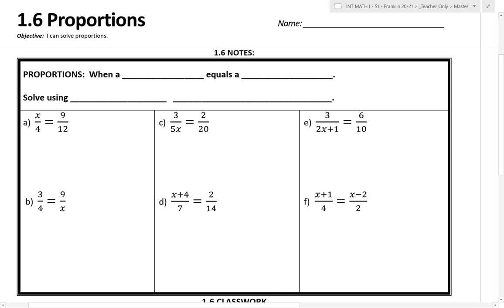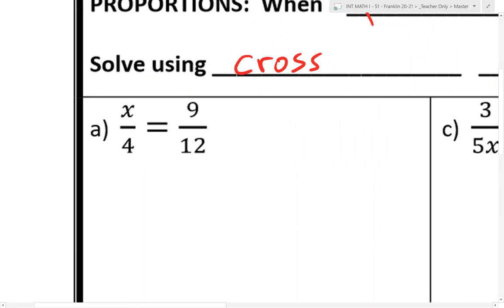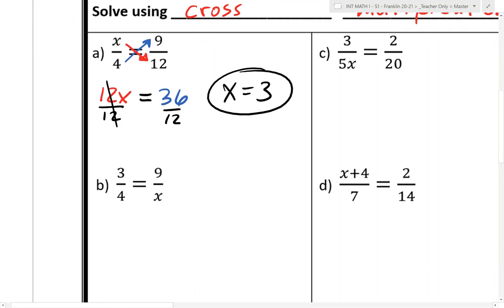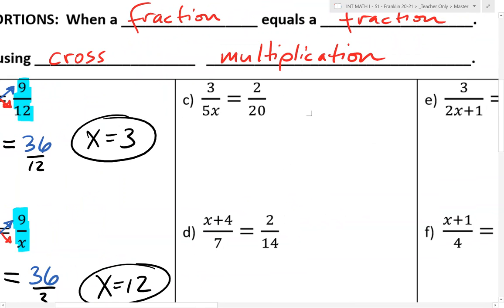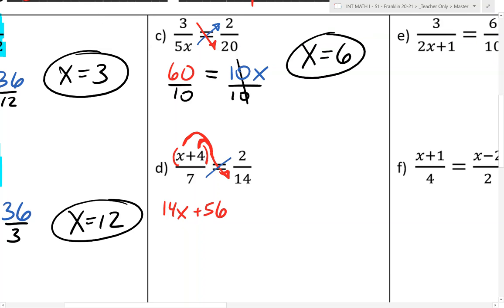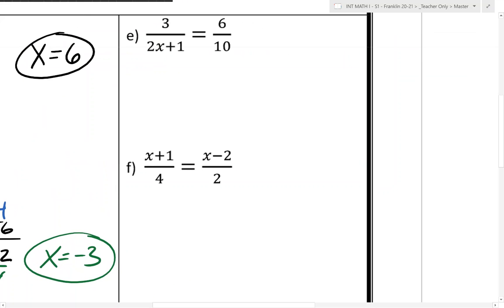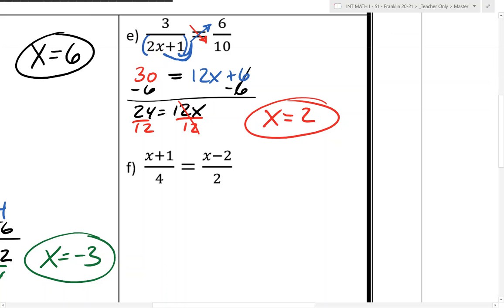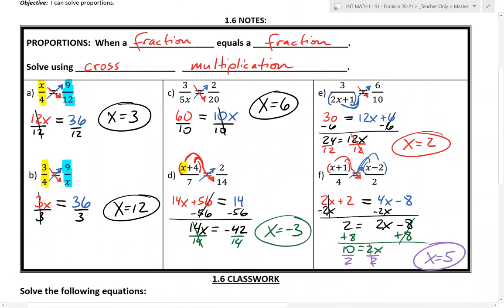1.6 Notes: Proportions